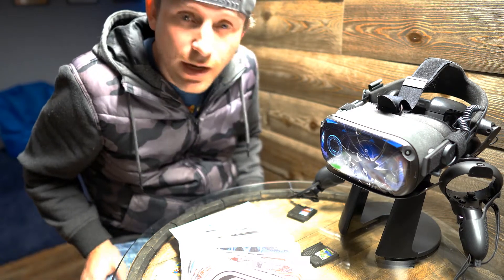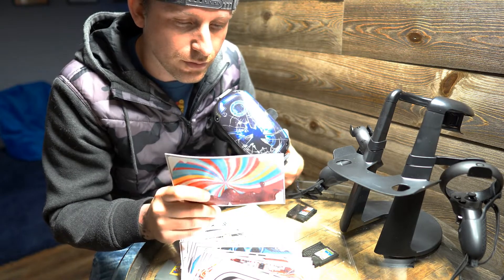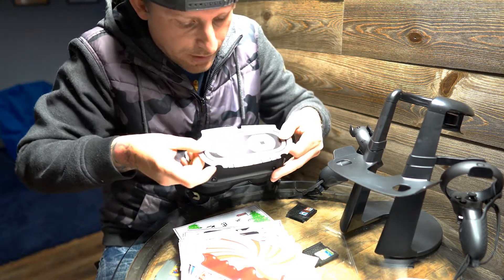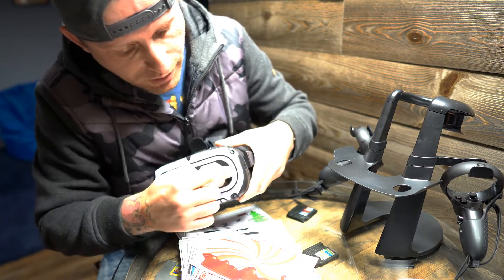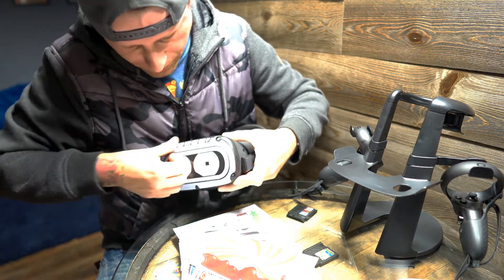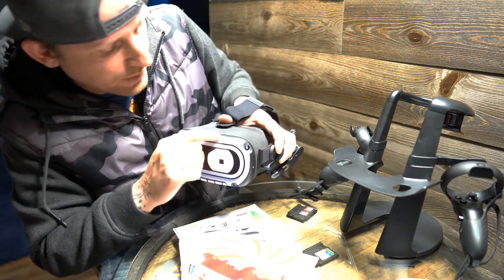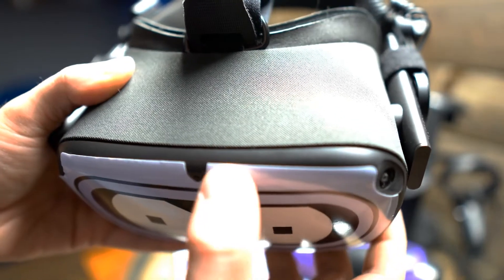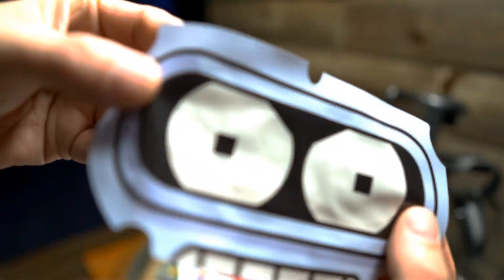How to PROPERLY install a vinyl skin on your Oculus Quest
Just a quick video on how to install our skins on your oculus quest. Sorry the brightness was blown out on the video, had a setting on my camera wrong.

Please watch the video to the end to see a few other facts about our gamerwrap skins. Thanks!